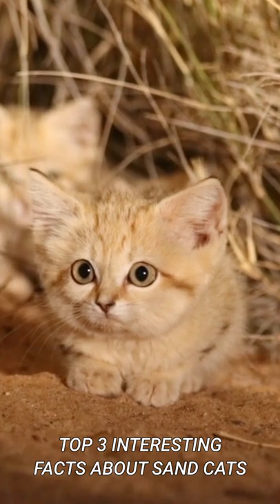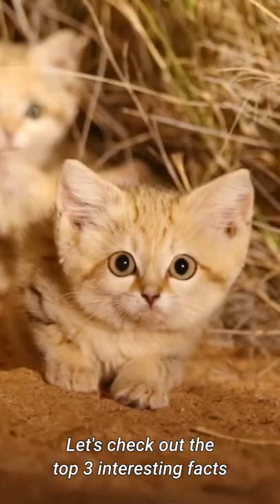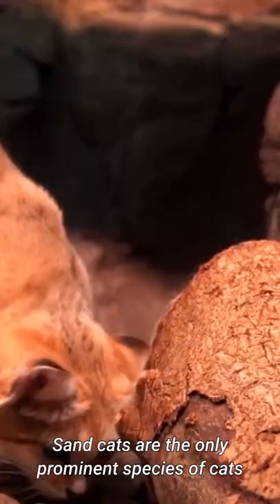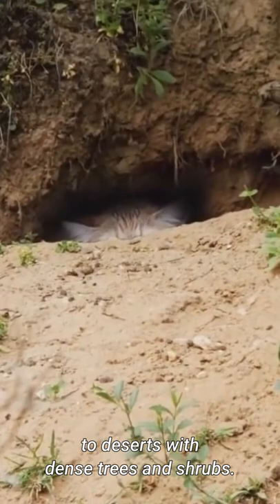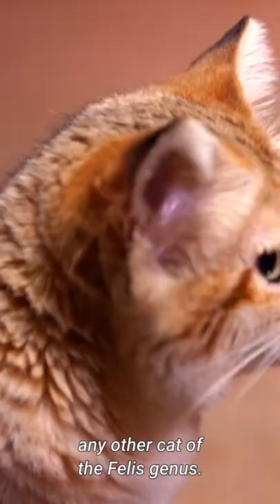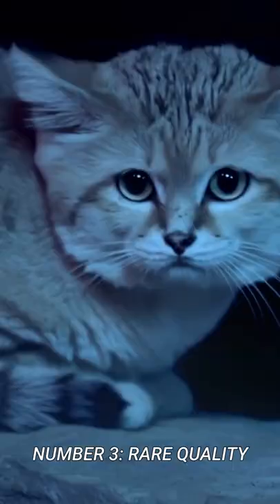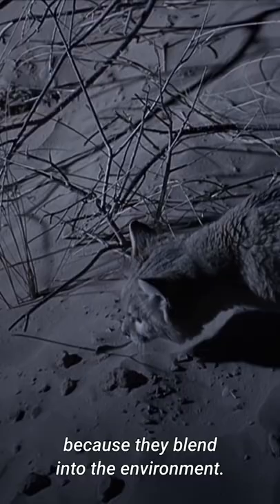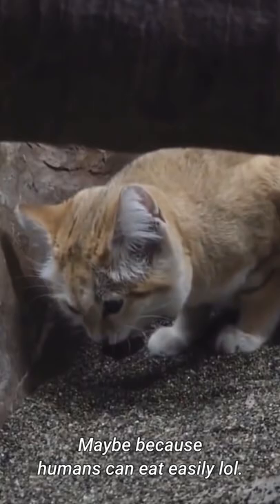Three Interesting Facts About the Sand Cats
In this video, we're going to share three interesting facts about the sand cats. Did you know that they are the only cats in the world that can swim in salt water? Did you know that they are the only cats that can live on an island? And did you know that they are the only cats that live in the desert?

Sand cats are an interesting species and this video will tell you all you need to know about them! Watch and learn about these fascinating cats and see why they are worthy of your attention.